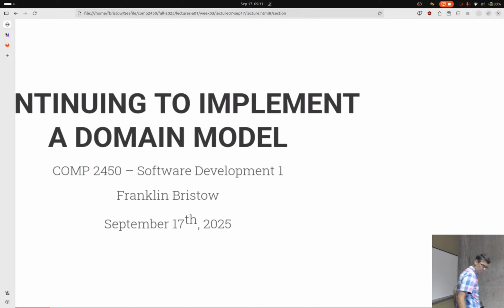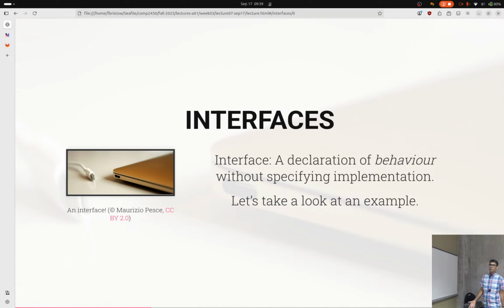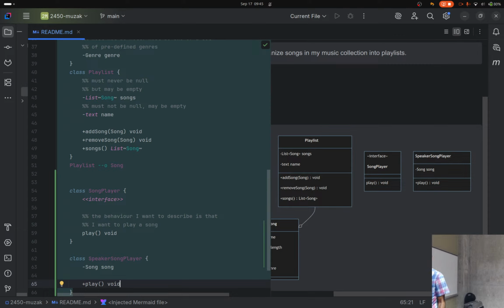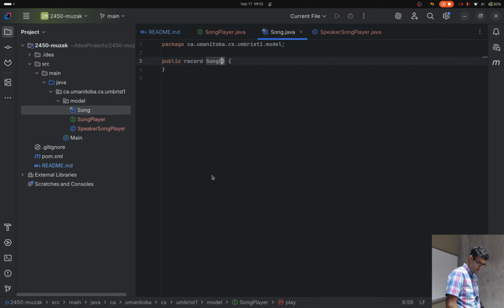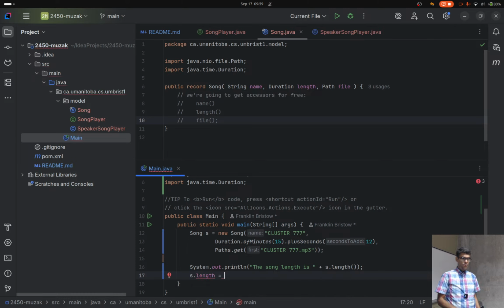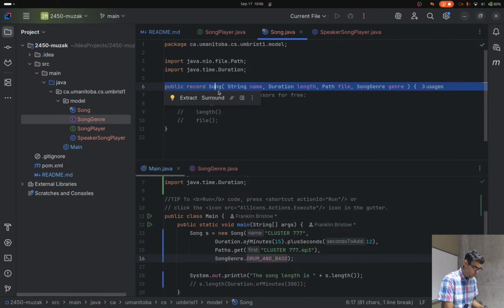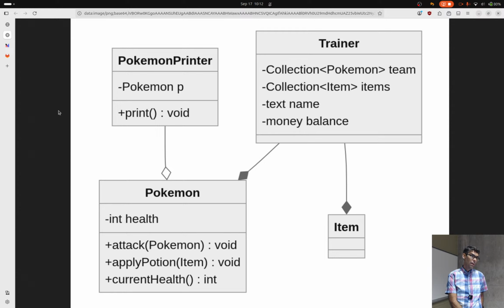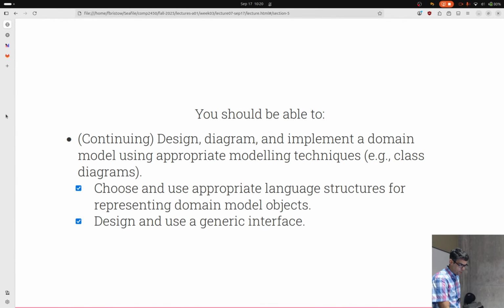COMP 2450 Fall 2025 Lecture 7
In our last lecture we actually wrote some code 🎉!

Today we're going to keep writing code, but we're going to be writing code while trying to make some decisions about the ways we can represent ideas in the programming language that we're using. We're specifically going to be making some choices about using different types in Java: classes, records, interfaces, and maybe even enums. We're also going to *briefly* (and maybe!) spend some time working with "generics" in Java.